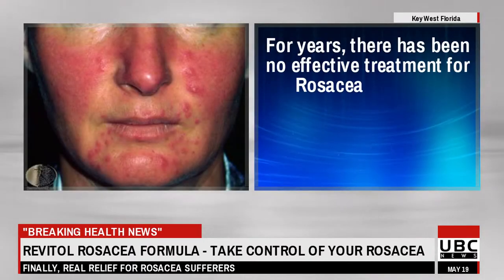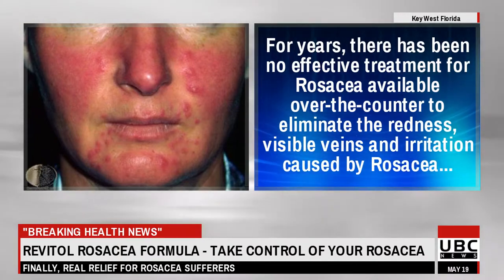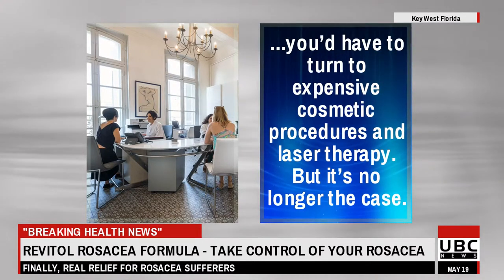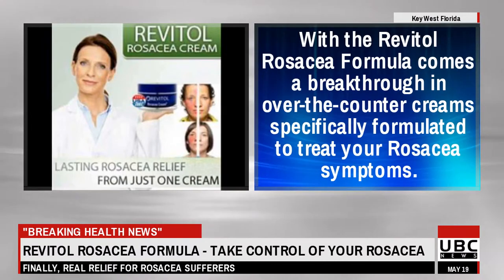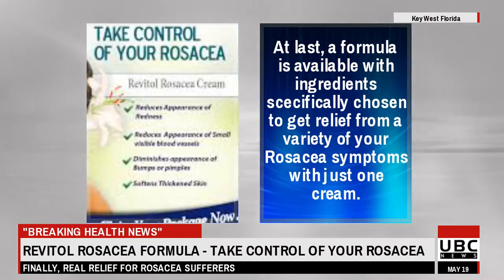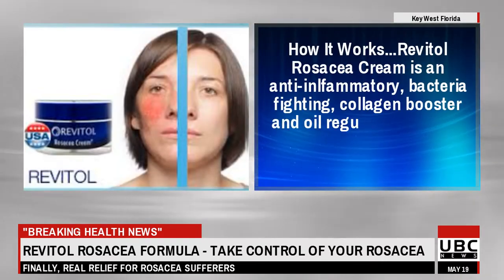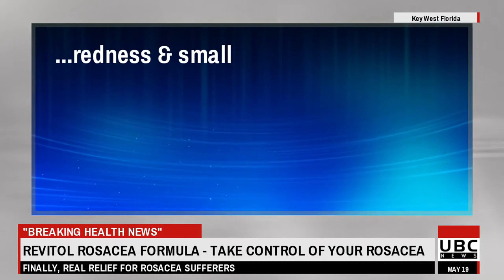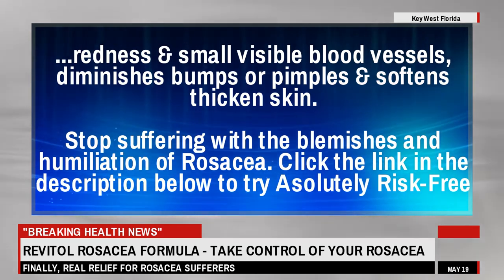Dermnet.com Skin Disease Treatment - Rosacea Treatment Options - Dermnet.com Skin Disease Treatment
to try Asolutely Risk-Free

XXXXXXXXXXXXXXXXXXXXXXXXXXXXXXXXXXXXX

I want to give special thanks to Dermnet.com Skin Disease Treatment for releasing Rosacea Treatment Options.

How I Cured Rosacea For Good! - 6 Steps
Dermatologist Q&A: ROSACEA CAUSES, CURES, & SKIN CARE 💊
Tiny Ballerina ~ Massive Neck Crunch ~ A+ Relax & Cracks Chiropractic ASMR
Urban Extraction Episode Episode 22
Only 20 And Dying a Drunk
Rosacea Treatments I've Tried (OTC, Rx, Lifestyle Changes)
Don't Ignore These Early Symptoms of Parasites in Your Body
Session 3, Part 2 of 2: "Mr Wilson" Blackheads Extracted and rhinophyma sculpted
Rosacea (Rosazea) - eine Patientin erzählt ihre Geschichte (Teil 1)
We Tried the Perfect Derma Chemical Peel! | The SASS with Susan and Sharzad
Why I stopped using differin| Dr Dray
The Real Reason for Rosacea
Treating and Controling Your Rosacea
SULFUR MASKS AND LOTIONS FOR CLEAR SKIN| DR DRAY
HOW I GOT RID OF ROSACEA AND ADULT ACNE | Products + Tips + Lifestyle Changes | My Story
How I Am Trying To Heal My Acne Rosacea Naturally
What is Rosacea Laser Treatment?
Azelaic acid for acne, rosacea, melasma, hyperpigmentation| Dr Dray
HOW I CURED MY ACNE ROSACEA, BEFORE & AFTER, MY SKIN STORY, REDNESS, ACNE TREATMENT |Scarlett London
ECZEMA: Natural Treatments to Improve or Reverse Your Eczema
Chelsea Gilson
Dr Dray
Chiropractic Medicine
Waxpert Lofts
mylifefixtv
Dalen314
Signs And Symptoms
Dr. Sandra Lee (aka Dr. Pimple Popper)
AktivGegenRosacea
Mixed Makeup
Dr Dray
Dr. Eric Berg DC
Amber Scanzano
Dr Dray
Stephanie Marie
Jamie Dunson
AMA Regenerative Medicine & Skincare
Dr Dray
Scarlett London
KenDBerryMD

Take a look at Dermnet.com Skin Disease Treatment stats and you'll understand why I am a fan.

Video Title: Rosacea Treatment Options
Username: Dermnet.com Skin Disease Treatment
Views: 5,226 views